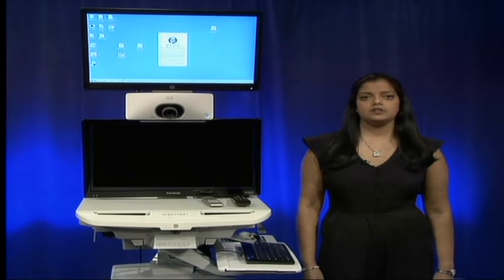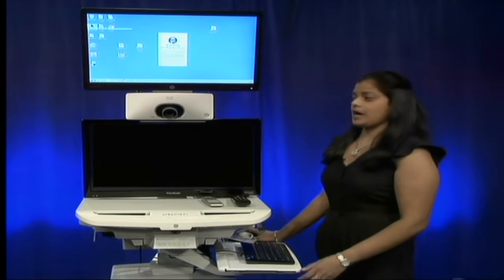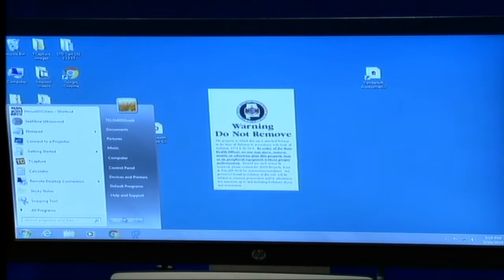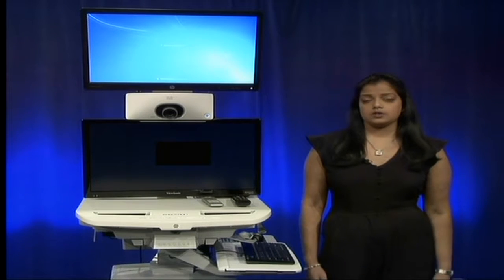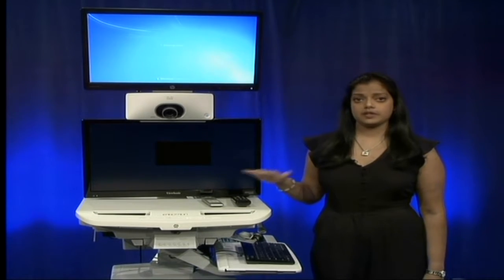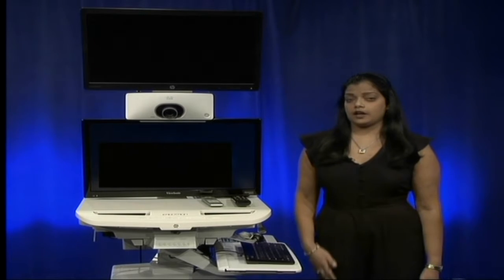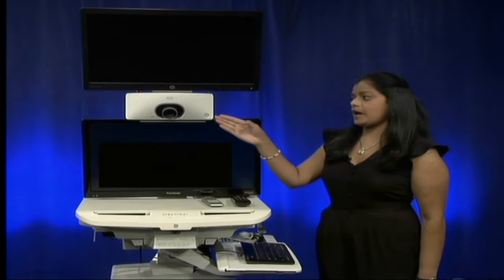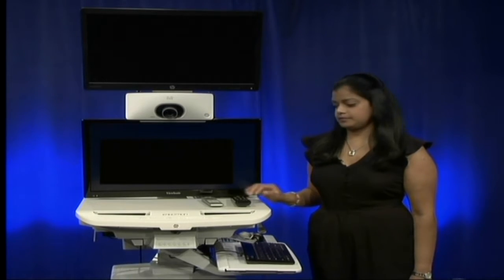Telehealth Cart 101 - Power Down the Cart